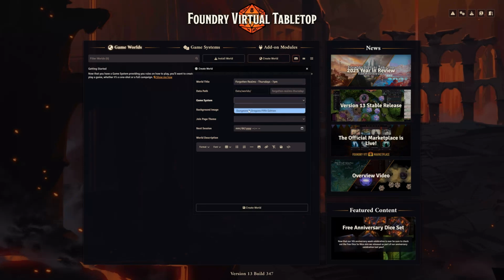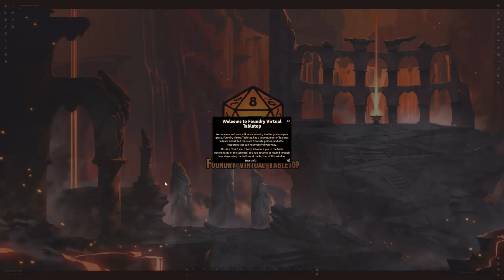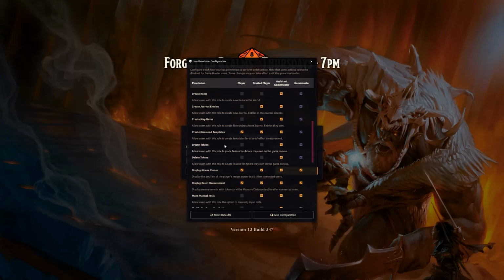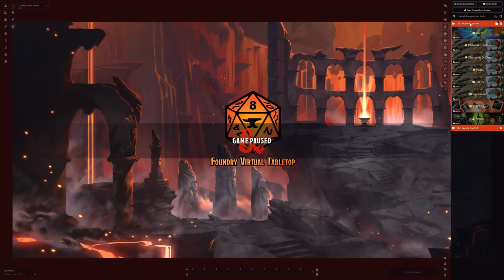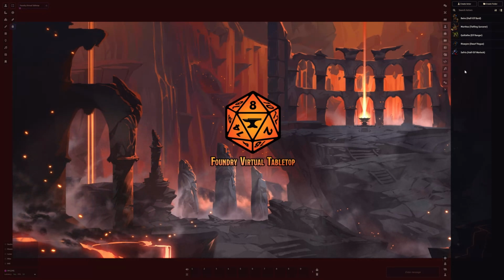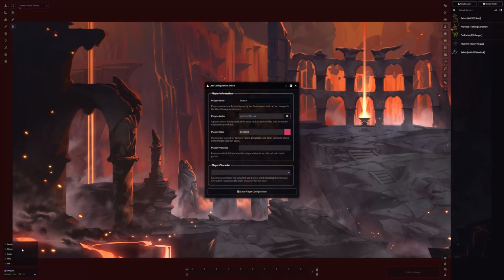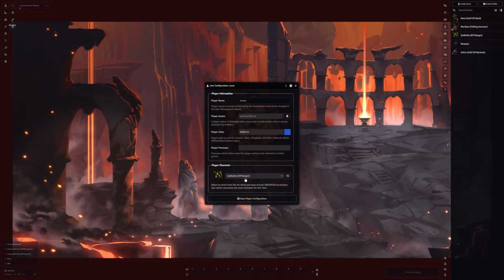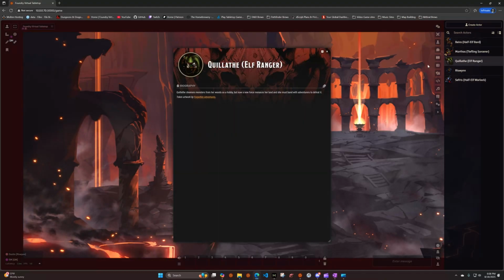Beginner's Guide to Setting up FoundryVTT for D&D 5e: EP1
A very basic tutorial for getting started with FoundryVTT and D&D 5e. This video lays the groundwork for future content focused on worldbuilding, asset creation, and sharing homemade content across any campaign setting.

Whether you're brand new to Foundry or just exploring your game environment, this intro is designed to help you get comfortable with the platform. Upcoming videos will dive deeper into world setup, modular brewing, and cross-world content integration.

I've been using FoundryVTT as my online game platform for the past four years, after a decade with other popular tools. I love the flexibility and control Foundry gives me—and I hope this series helps you unlock that same creative freedom.